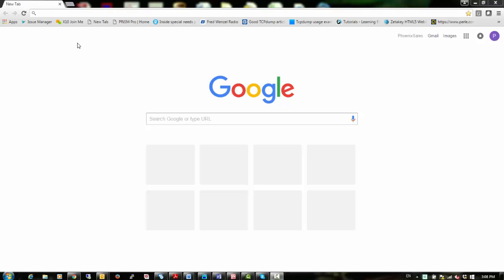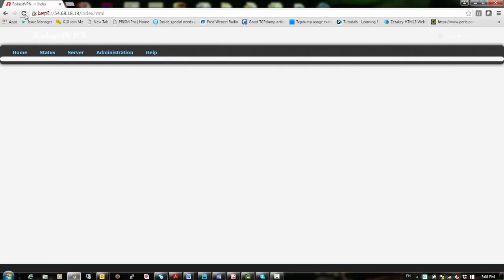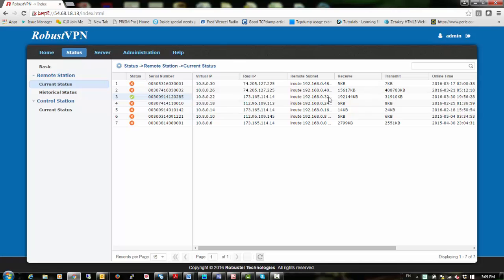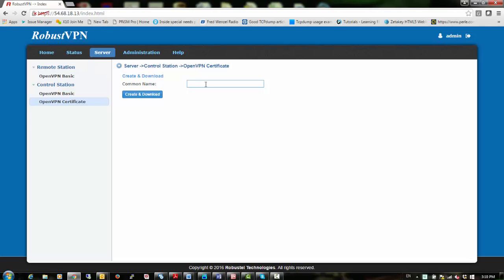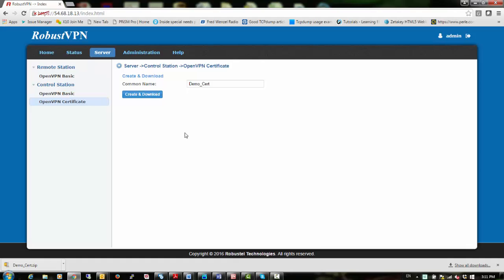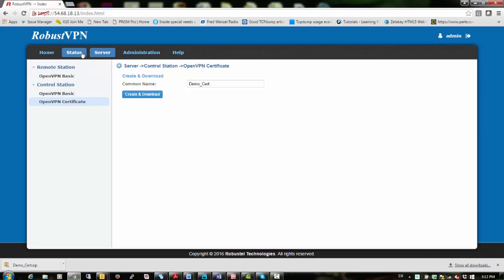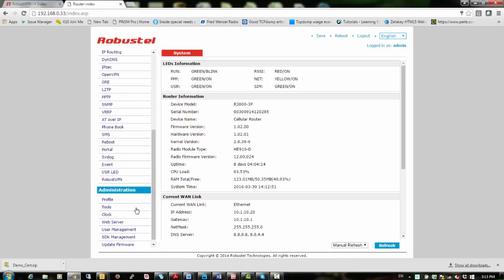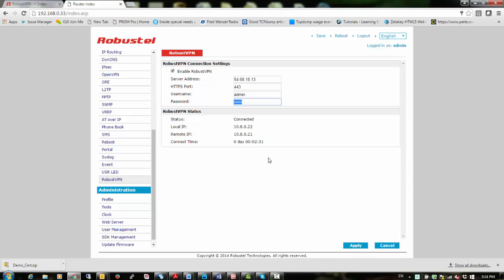Robustel RVPN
M2M OpenVPN Robustel